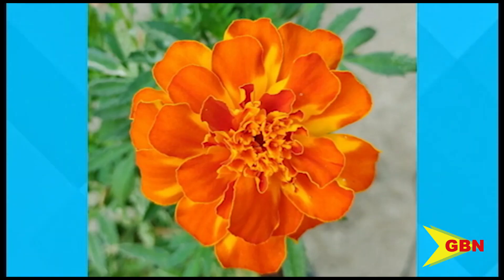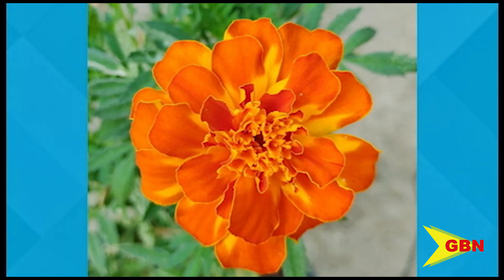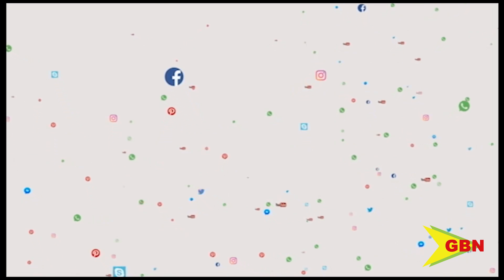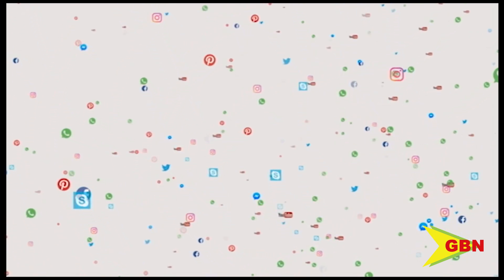GBN I SAW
Blossoming flowers are the attraction of this evening’s GBN-I-Saw.